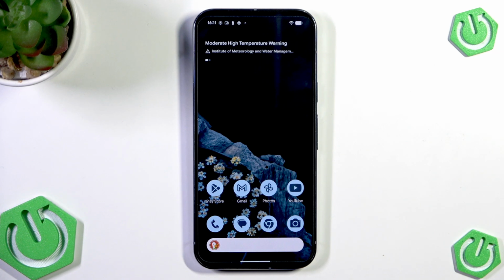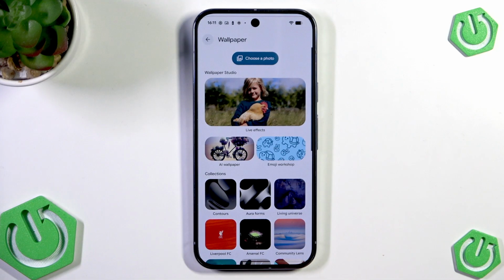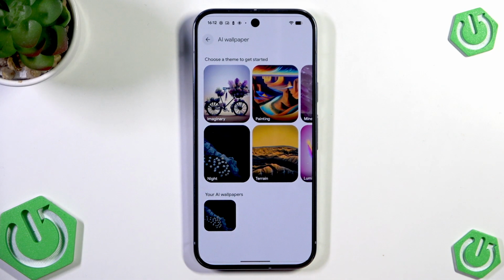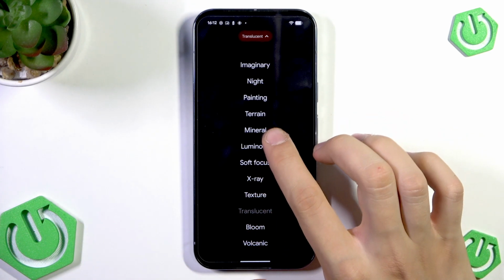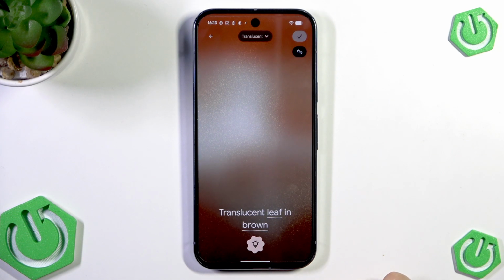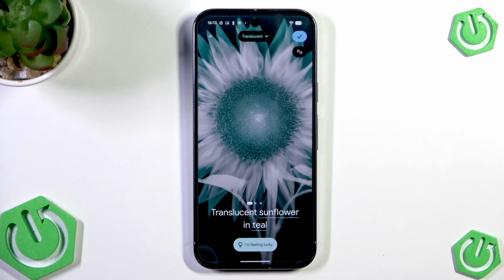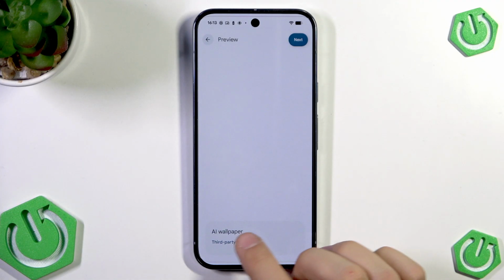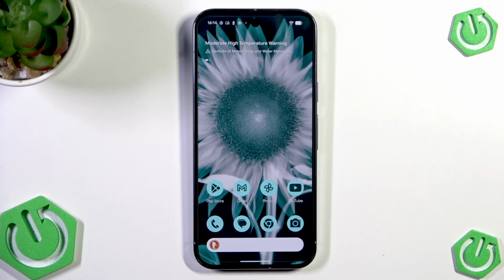How to Create AI-Generated Wallpapers on Pixel 10 Pro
Want to make your GOOGLE Pixel 10 Pro stand out with a unique look? In this video, you’ll learn how to create custom AI-generated wallpapers directly on your Pixel 10 Pro. We’ll show you step-by-step how to access the wallpaper and style settings, choose from different AI themes, customize colors and prompts, and set your new wallpaper for your home or lock screen. Discover how easy it is to use the built-in AI wallpaper feature to personalize your device with creative backgrounds. Whether you want something artistic, colorful, or totally original, the Pixel 10 Pro makes it simple to design wallpapers that match your style.

How to create AI-generated wallpapers on GOOGLE Pixel 10 Pro?
How to use the AI wallpaper feature on Pixel 10 Pro?
Where to find and set custom AI wallpapers on GOOGLE Pixel 10 Pro?

0:00 Introduction
0:12 Accessing Wallpaper & Style Settings
0:25 Choosing AI Wallpaper Option
0:36 Selecting AI Theme and Customizing
1:01 Adjusting Colors and Prompts
1:52 Generating and Previewing Wallpaper
2:10 Setting Wallpaper for Home or Lock Screen
2:28 Finalizing and Applying AI Wallpaper